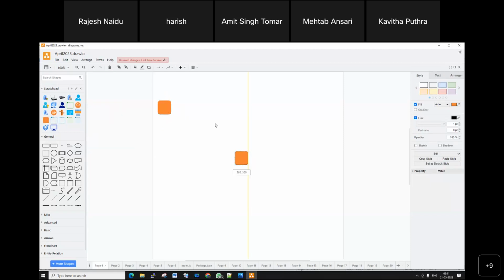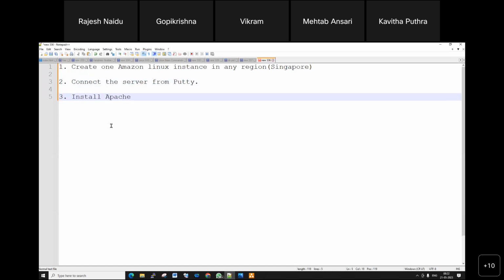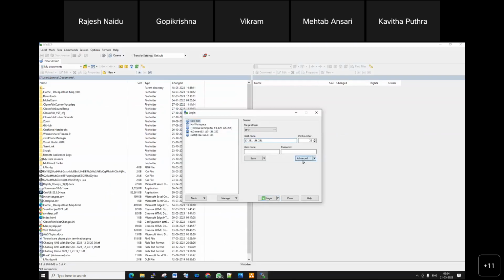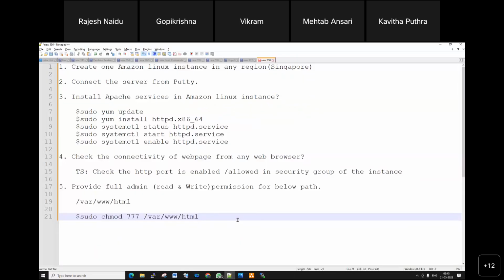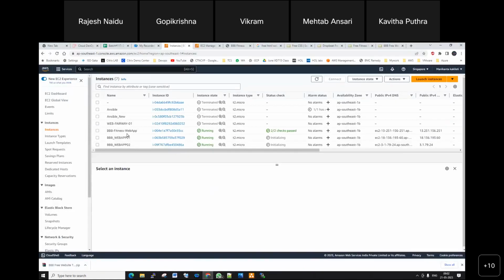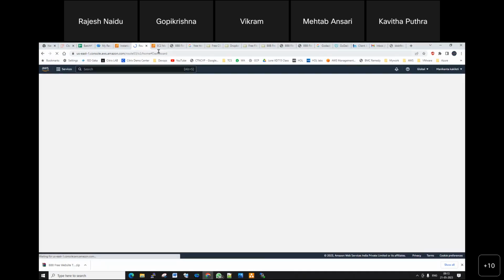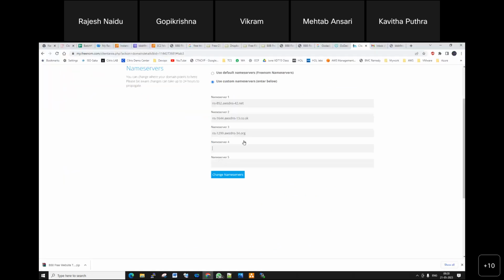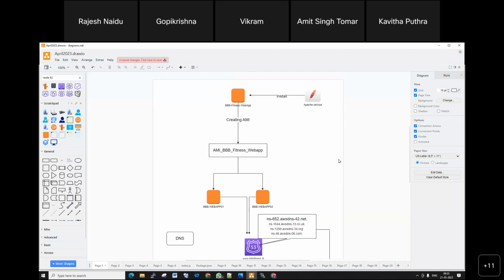AWS Workshop-1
basic aws Project